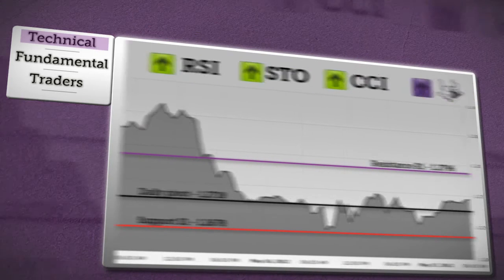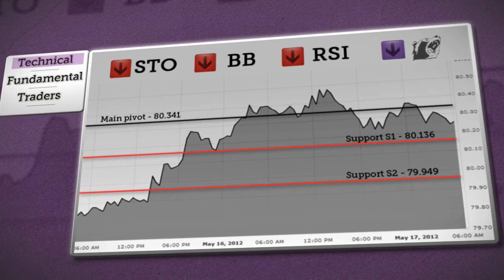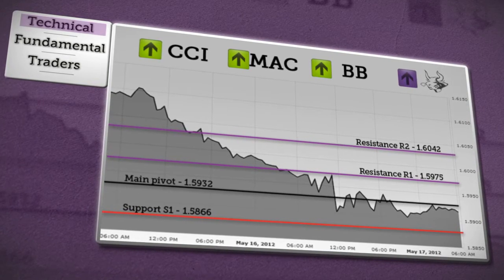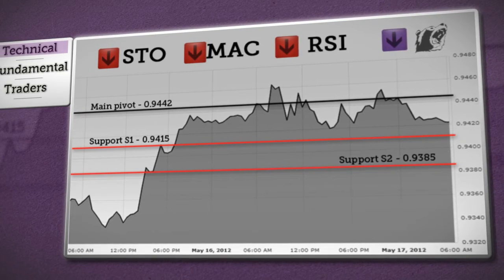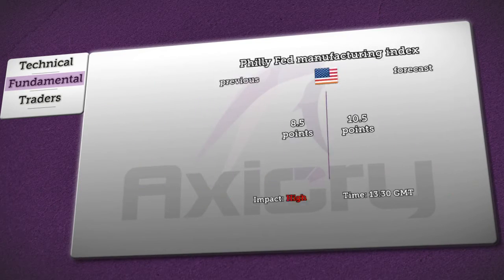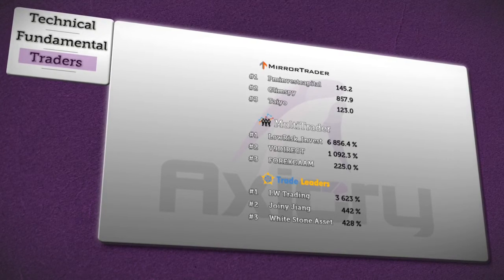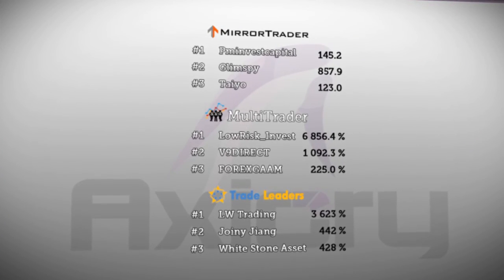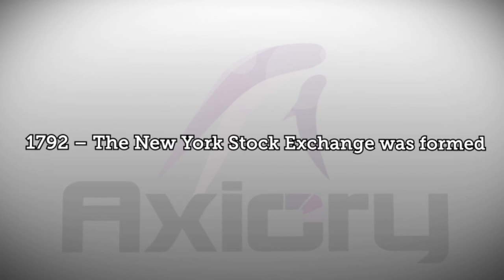Axiory Forex NEWS 05-17-2012